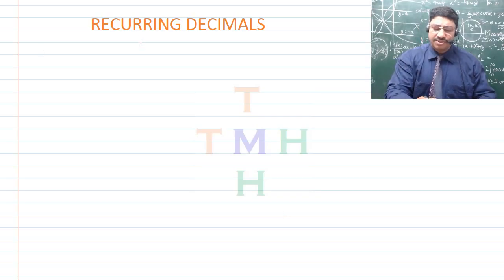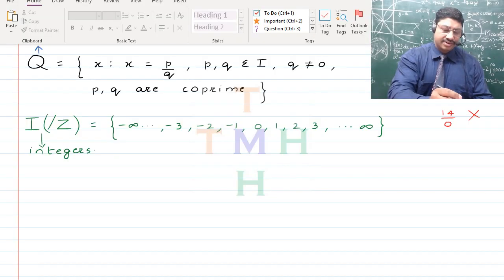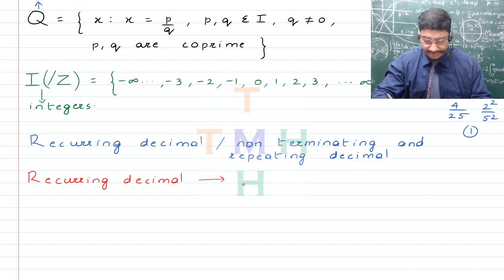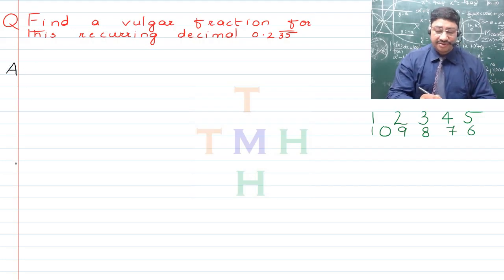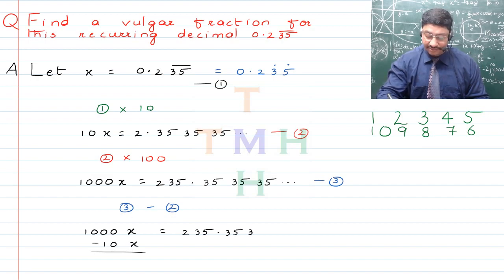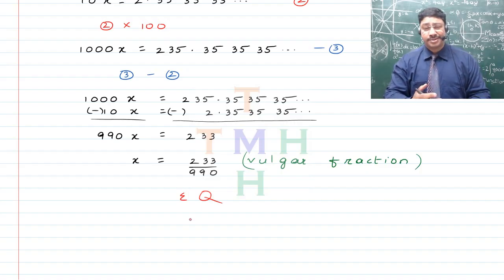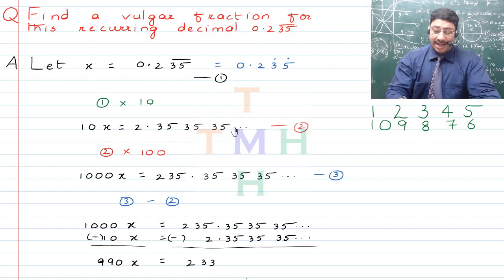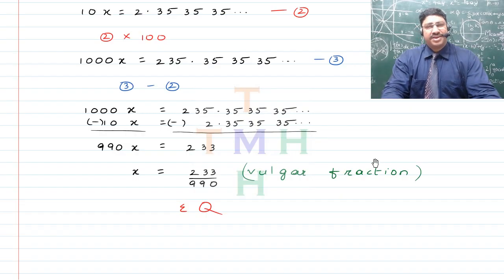converting a RECURRING decimal to VULGAR fraction - CBSE / ISC / GCSE / IB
Hi ,
  Here I discuss the concept - converting a RECURRING decimal to VULGAR fraction!
  We study the following with time stamps -
0.30 min - what is a rational number
3.37 min - coprime numbers
4.54 min - recurring decimal
6.17 min - vulgar fraction , simple fraction
7.31 min - sum on converting a RECURRING decimal to VULGAR fraction
15.44 min - revision
 NOW YOU KNOW the process of -
converting a RECURRING decimal to VULGAR fraction !

 and then you will transcend -
 join-joy-JOURNEY !

keywords -
how to convert recurring decimals into fractions,
converting repeating decimals to vulgar fractions,
express recurring decimal as a vulgar fraction,
math trick to convert recurring decimal to fraction,
step by step recurring decimal to fraction conversion,
convert recurring decimal to rational number,
recurring decimal to vulgar fraction tutorial,
easiest way to convert repeating decimals to fractions,
how to write repeating decimal as a fraction
converting non-terminating recurring decimals,
recurring decimals explained with fractions,
convert 0.333... into vulgar fraction,
fraction form of recurring decimal,
converting repeating decimal into rational form,
recurring decimal to fraction calculator method,
simple method to convert decimal into fraction,
understanding recurring decimal to fraction,
vulgar fraction from recurring decimal shortcut,
math help converting recurring decimals,
class 9 math recurring decimal to vulgar fraction,
GCSE math convert decimal to vulgar fraction,
CBSE math recurring decimals to vulgar fractions,
ICSE math convert decimal to vulgar fraction,
IB math convert decimal to vulgar fraction,
learn to convert decimals to fractions,
how to express decimal as vulgar fraction,
easy math trick for repeating decimals,
fraction conversion for repeating decimals,
recurring decimal to vulgar fraction formula,
recurring decimal to exact fraction conversion,
best explanation for recurring decimal conversion,
converting infinite decimals to fractions,
recurring decimal,
vulgar fraction,
repeating decimals,
convert decimal,
decimal to fraction,
math conversion,
recurring numbers,
math tutorial,
decimal fraction,
rational numbers,
math trick,
number system,
recurring digits,
convert numbers,
decimal maths,
simple math,
convert fraction,
infinite decimals,
decimal to rational,
fraction conversion,
math video,
decimal explanation,
recurring formula,
decimal help,
math guide,
decimals,
fractions,
convert math,
decimals and fractions,
recurring,

PatrickJMT
Khan Academy
Professor Leonard
MIT OpenCourseWare
Organic Chemistry Tutor
3Blue1Brown